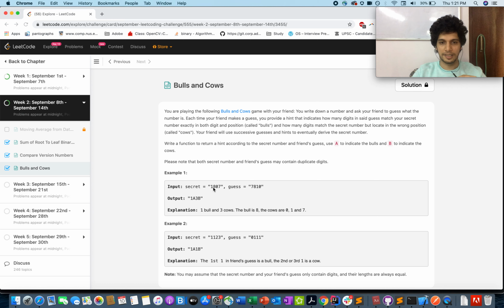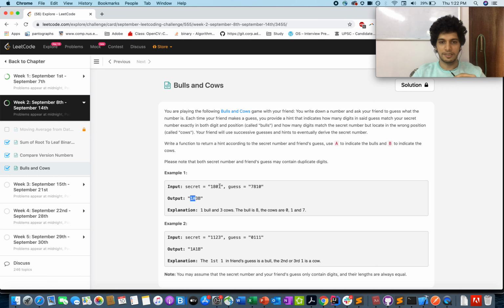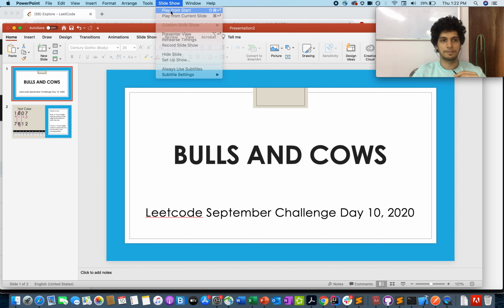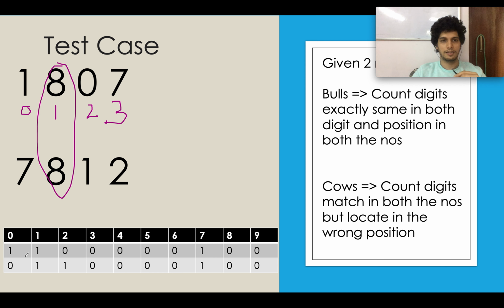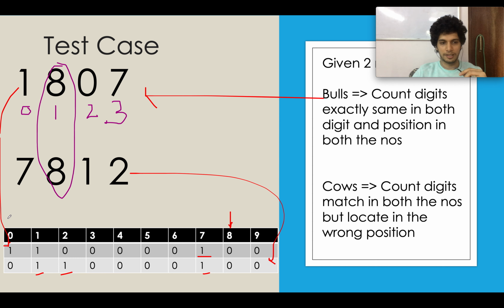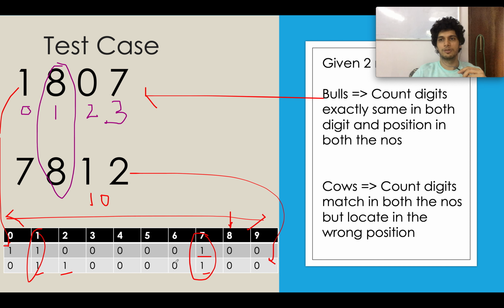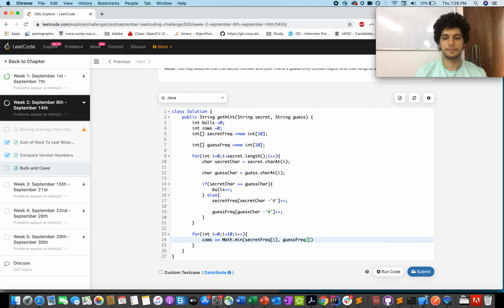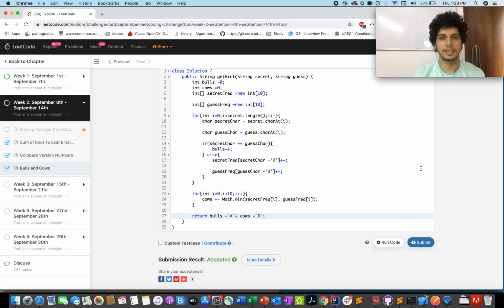Bulls and Cows | Leetcode September Challenge Day10 Leetcode 299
Quick Links
1) 0:00 Understanding the problem
2) 1:15 Walkthrough of the algorithm with example
5) 3:40 Coding it up
6) 6:22 Analysing the time complexity

Time complexity O(n) n is the length of the string